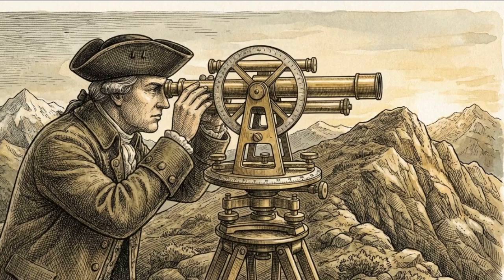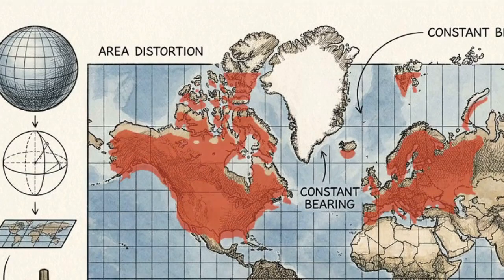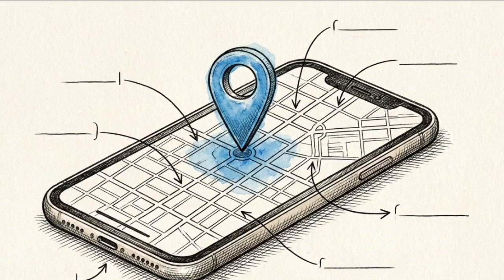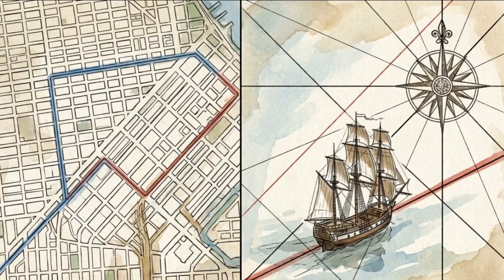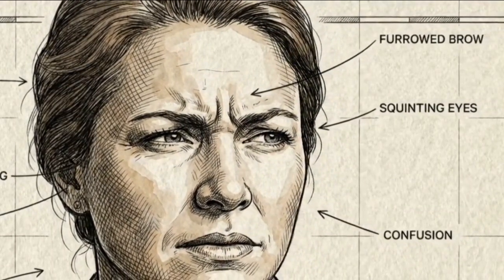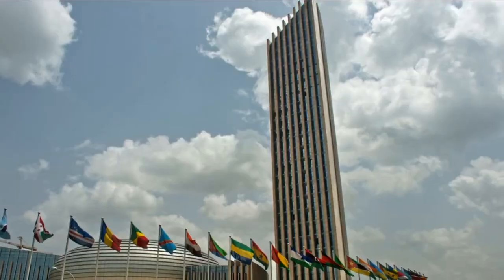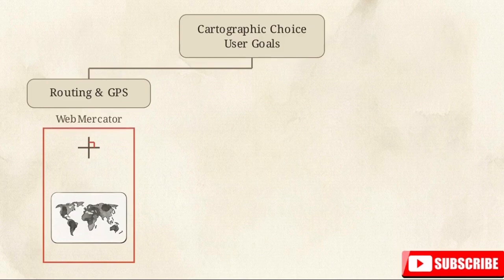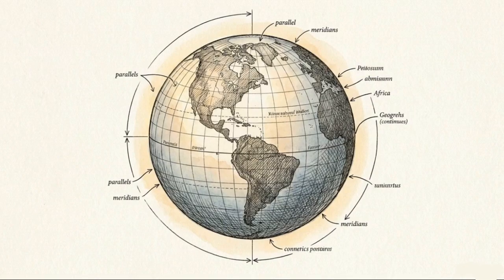The Map That Lies to You: The Mercator Projection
​Most of us grew up looking at a world map that is fundamentally wrong about size. Created in 1569 for navigation, the Mercator projection preserves direction and shape, but it significantly distorts the actual scale of landmasses as you move toward the poles.
​In this video, we break down the "Scale of Reality":
​The Greenland Illusion: While it looks massive on a standard map, Greenland is only about 2.16 million square kilometers.
​The True Scale of Africa: Africa is actually the second-largest continent at roughly 30.37 million square kilometers—making it 14 times larger than Greenland.
​Why Europe Looks So Big: Regions like Europe and Greenland appear much larger than they are, while equatorial regions like South America and Africa are minimized.
​The Solution: We explore alternative maps like the Equal Earth projection (introduced in 2018), which accurately represents the relative size of our world.
​How we represent the world influences how we perceive the importance of different regions. It’s time to see the planet as it really is.